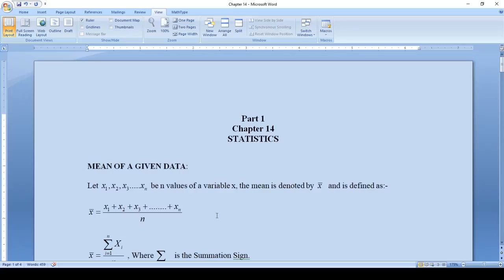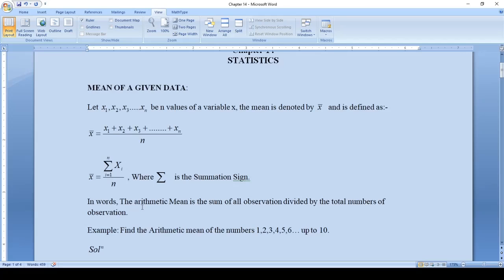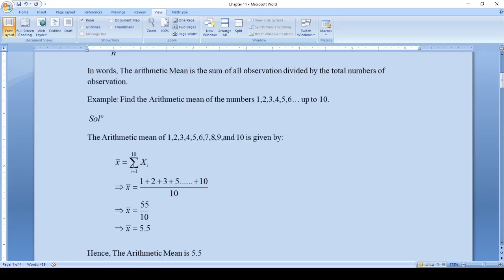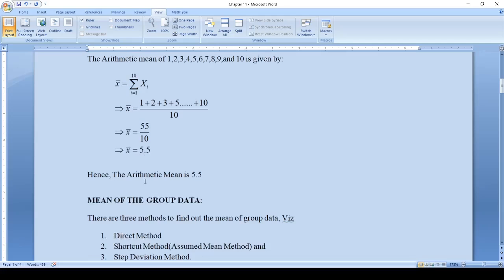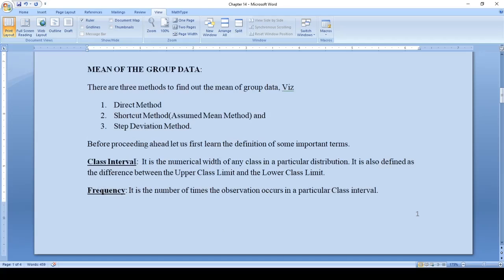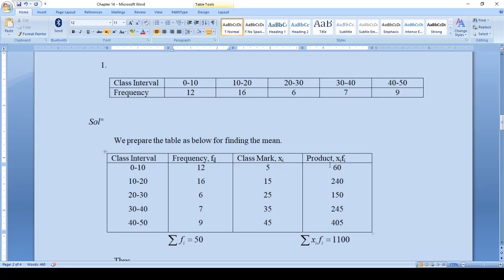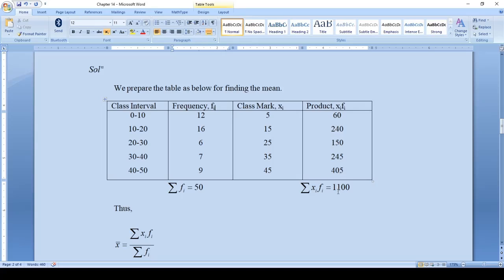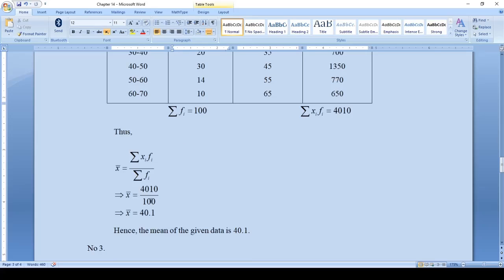Part 1 of Chapter 14| Statistics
If you like the video... subscribe and share it to your friends... so that it would be helpful especially for those who do not get the opportunity to take tuition classes.